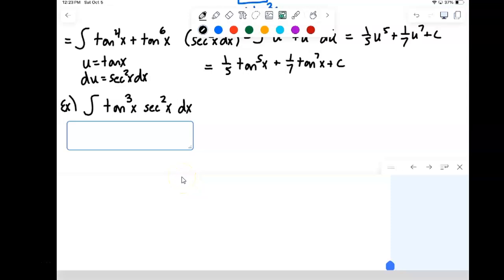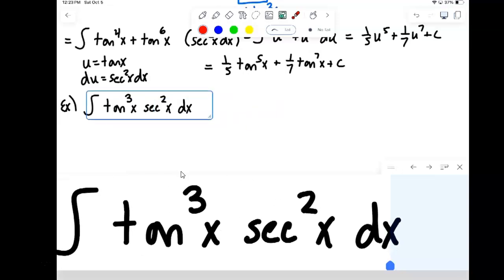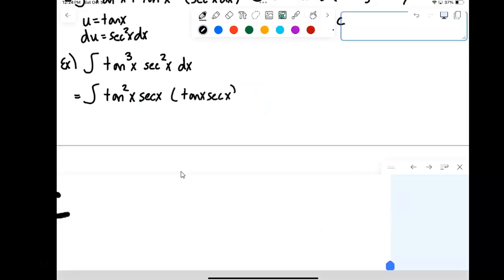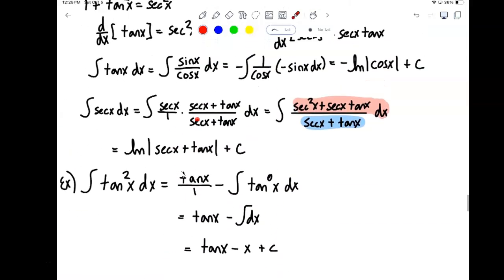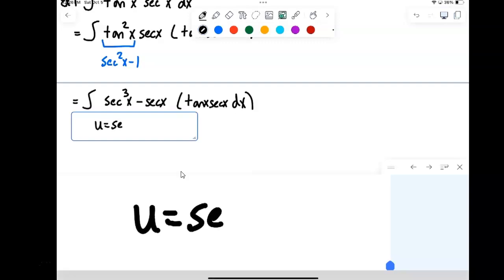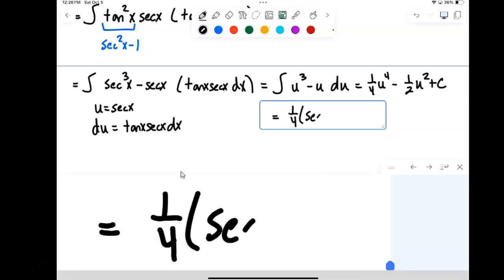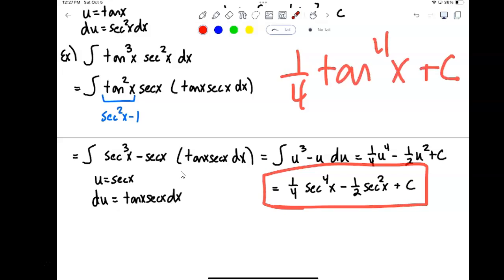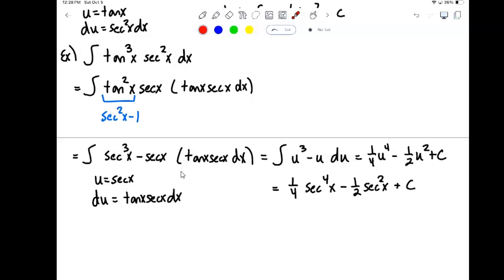Trigonometric Integrals 12